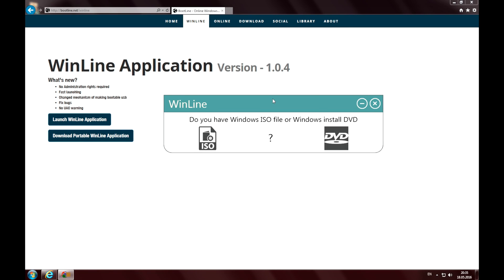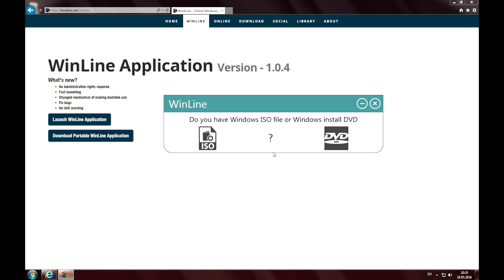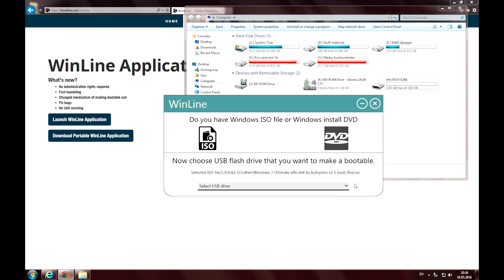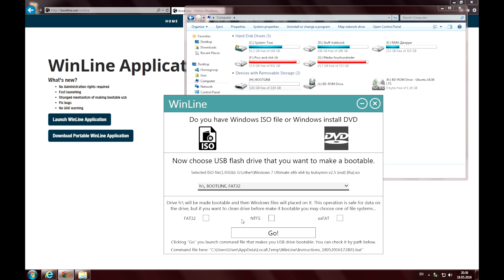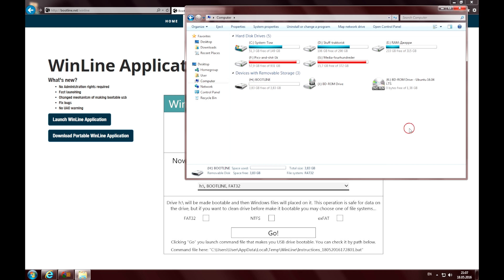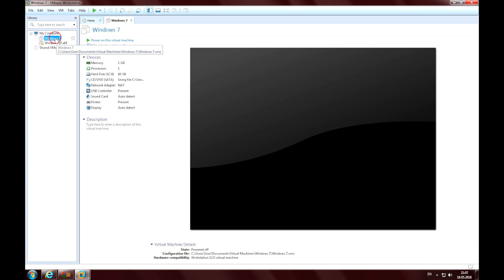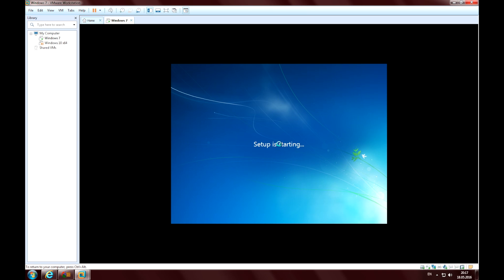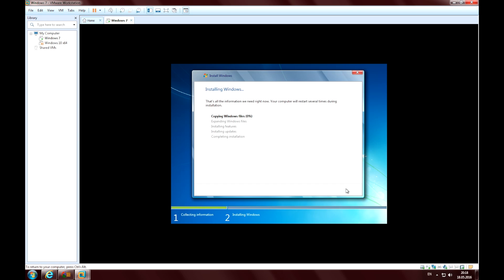WinUSB - Windows USB with no formatting!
WinLine( Now named WinUSB ). Classic portable application that helps you make Windows bootable flash drive without formatting!
Just three steps:
1. Choose ISO file or DVD disk
2. Choose USB flash drive
3. Click Go!
You no longer need to move gigabytes of important files from a flash drive to make it bootable.